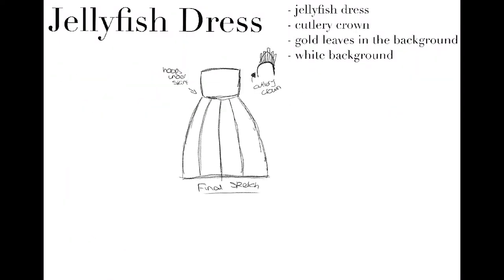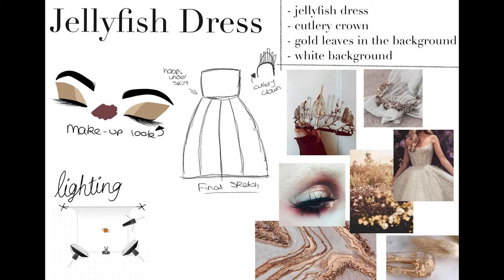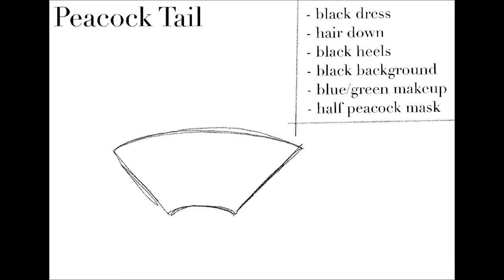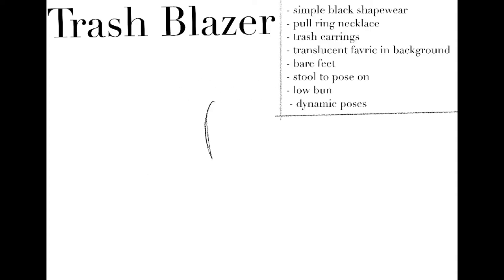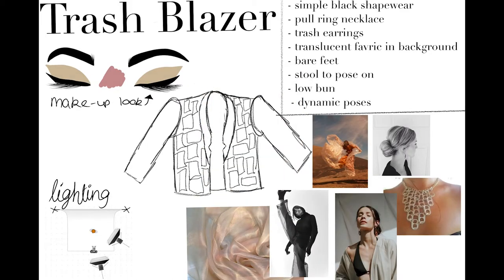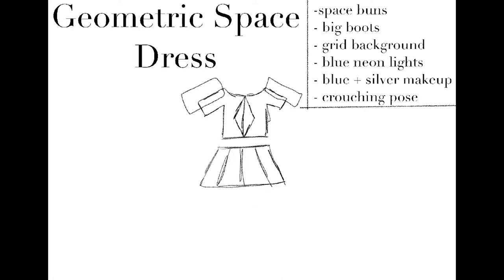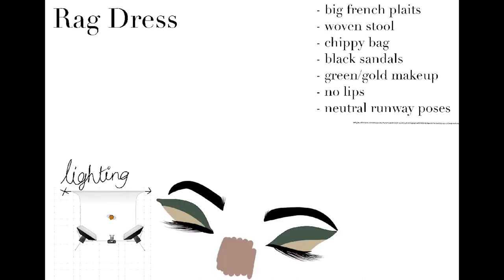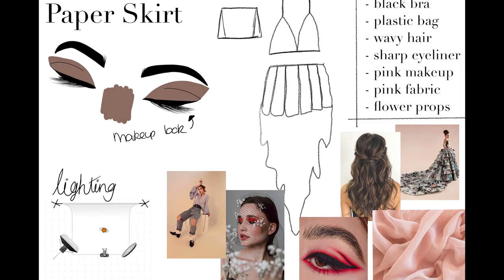BTS - Studio Fashion Shoot w/ dresses made of TRASH!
This project has been in the making all year and it has been so amazing seeing it finally coming together! The photos will be going up on my Instagram over the next few weeks and I'll be making a BTS post on my blog to, so if you want to know all of the secrets to the shoot, head over to my blog to make sure you don't miss it!